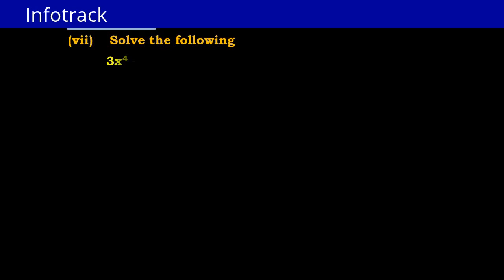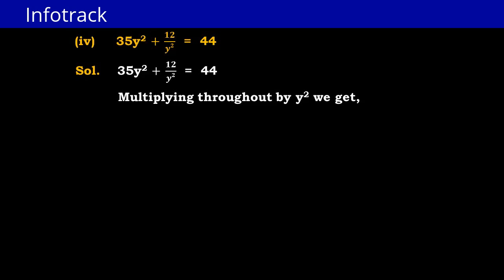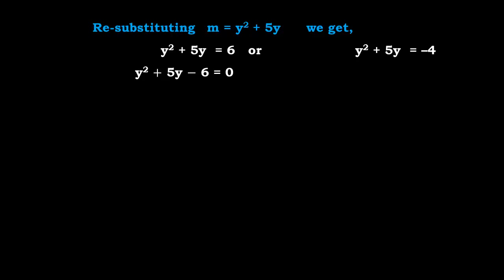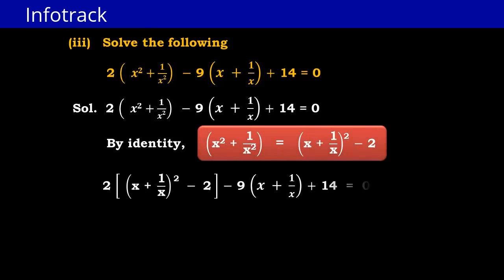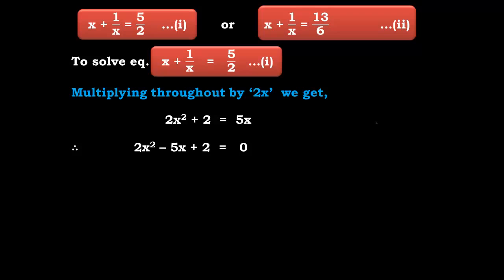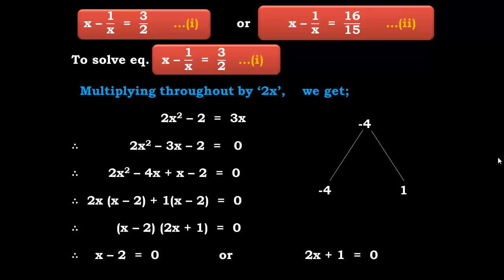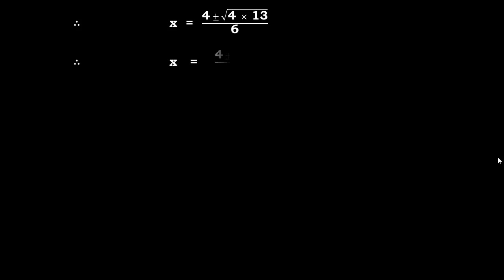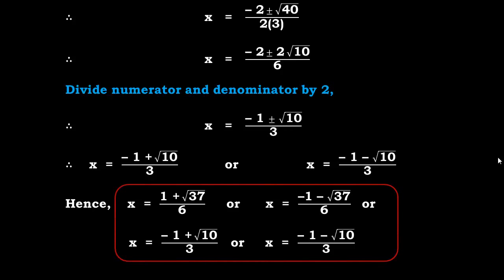Maths: Equation Reducible to Quadratic form Method.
This lecture is useful for UPSC civil services examinations that is IAS, IPS, IFS, CSD, NDA, MPSC, BANK PO , Railway , SSC, CBSC, Olympiad etc.